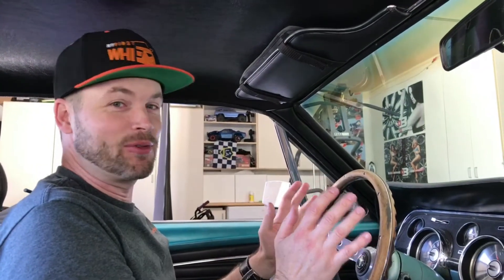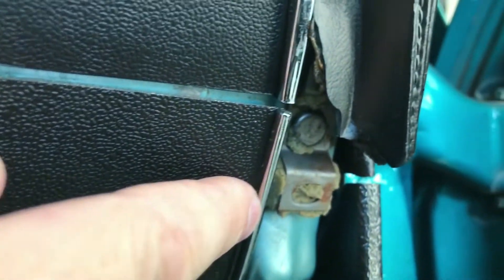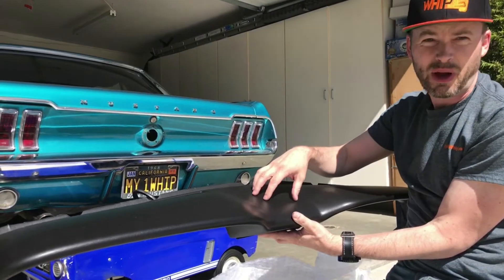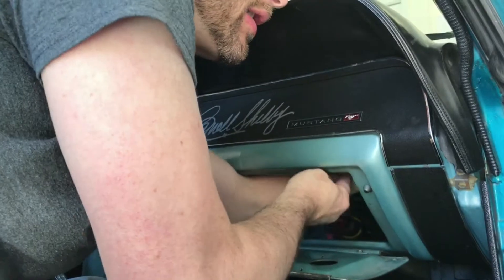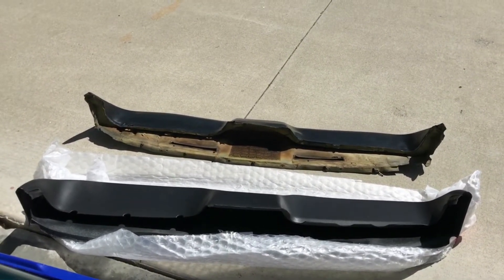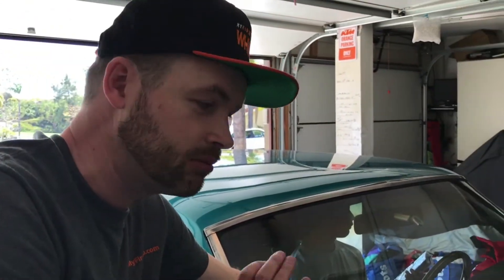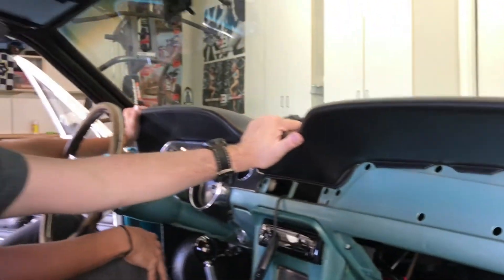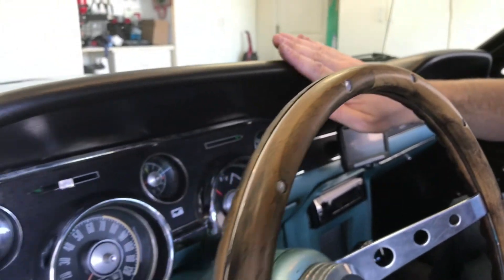Mustangs to Fear 1967-68 Dash Pad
Mustangs to Fear has developed a new dash pad for the 1967-68 Ford Mustang. There are two styles available, including one with 2 gauge holes. Thanks goes to My First Whip for the video!